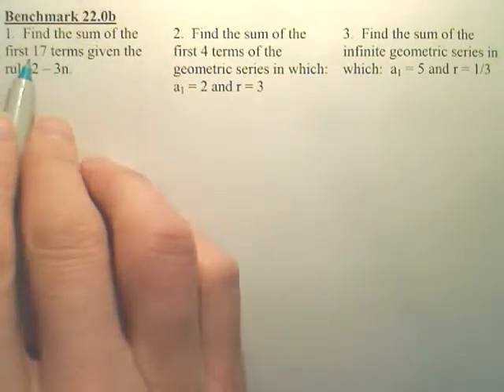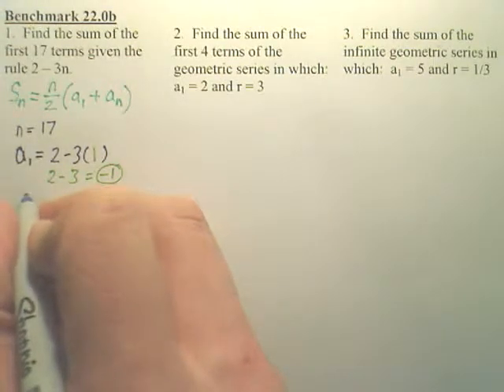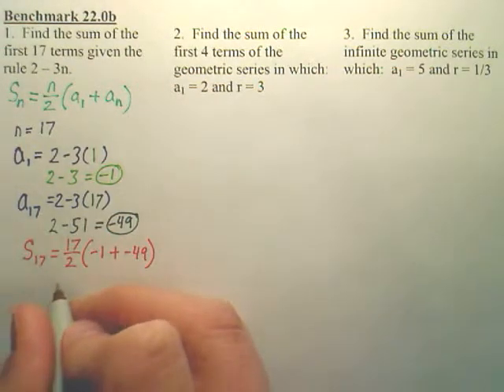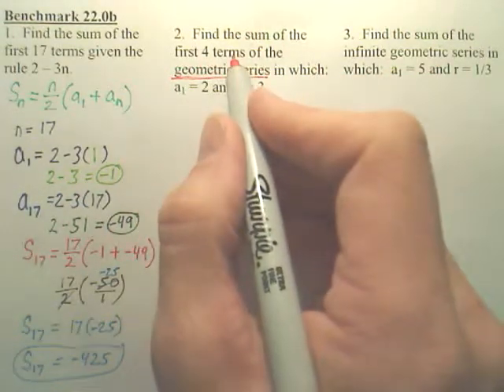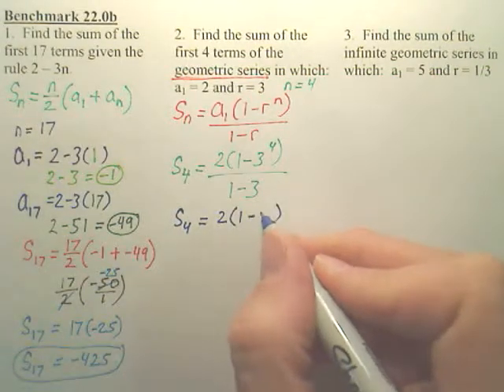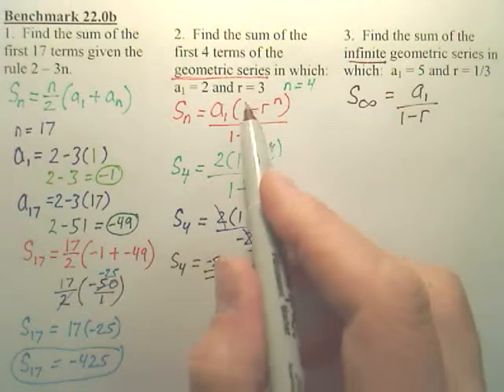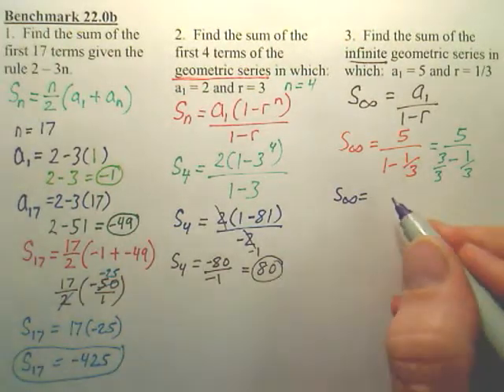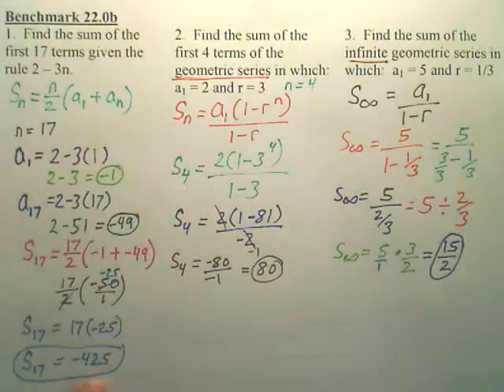Benchmark 22b - Arithmetic & Geometric Series - Algebra 2